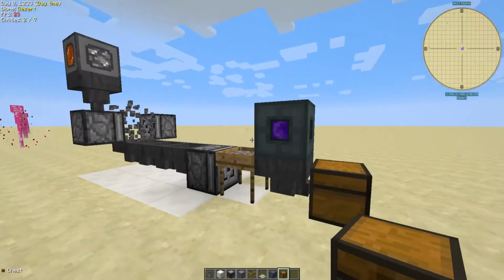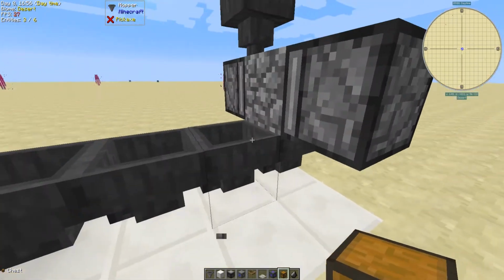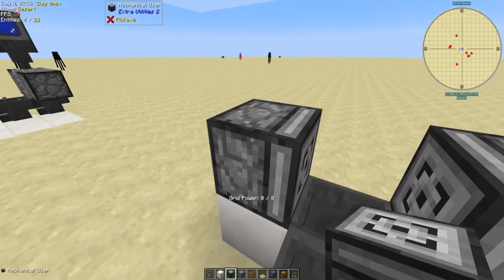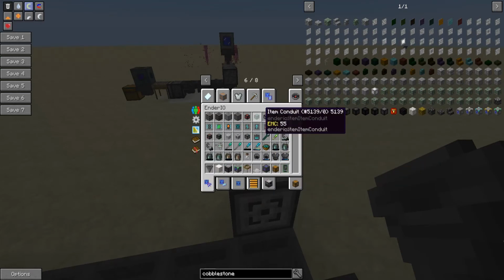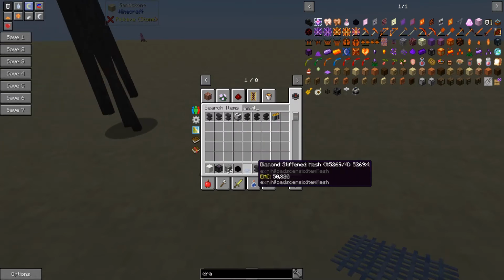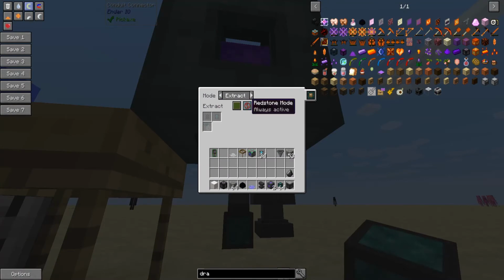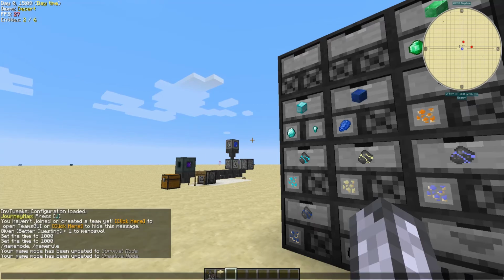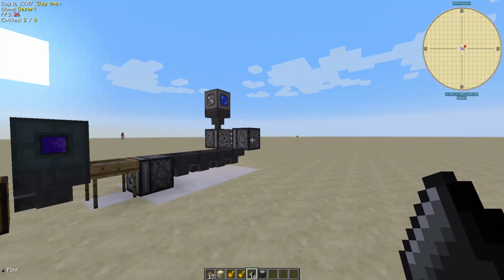Minecraft Modded Tutorial :: Project Ozone Lite :: Auto-Hammering/Sieving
Problem: Project Ozone Lite does not have an Auto-Hammer or Auto-Sieve.

Solution: Create your own! Or follow this tutorial ;)

When I recently played Project Ozone Lite, I realized that there was not an incorporated Auto-Sieve or Auto-Hammer, something that I could just feed power to and let run while I'm off doing something else. This tutorial is a design that myself and TuxedoCat721 came up with when we were playing the modpack together.